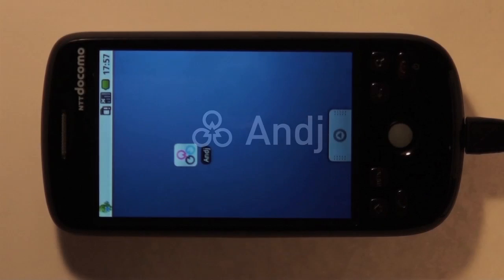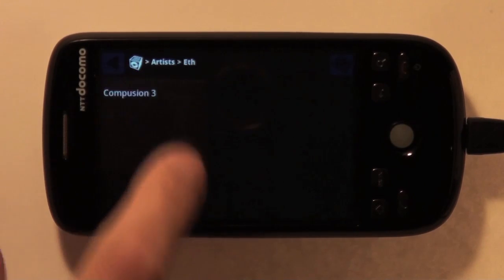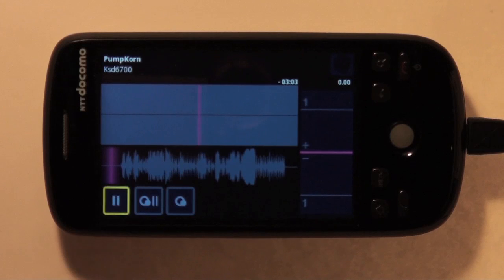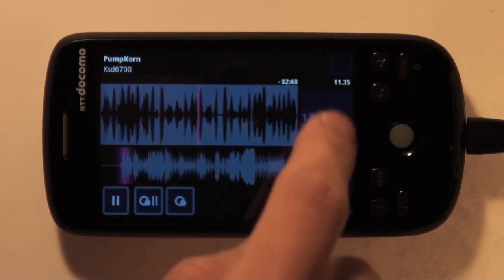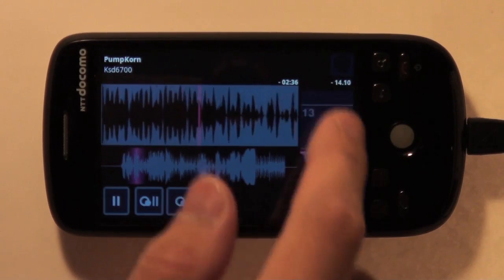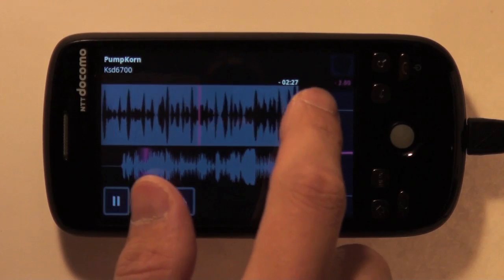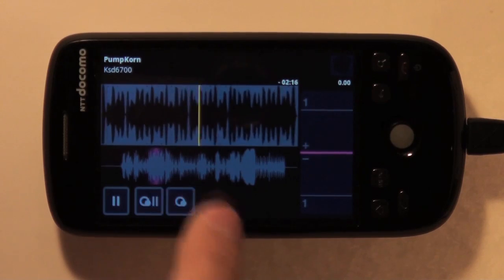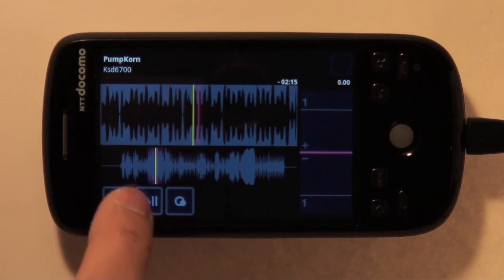How to use Andj on your Android phone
Andj is the DJ application which can change playback speed.
You can put a cue point, seek and adjust playback speed while viewing the waveform of the track.
The application is designed to be used with DJ mixer just like CDJ.